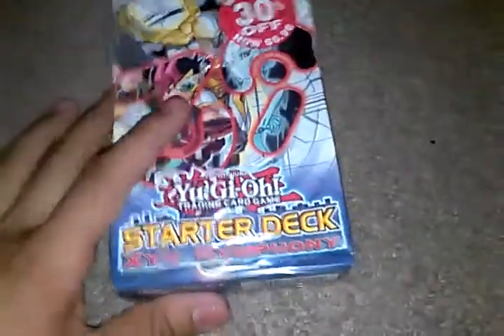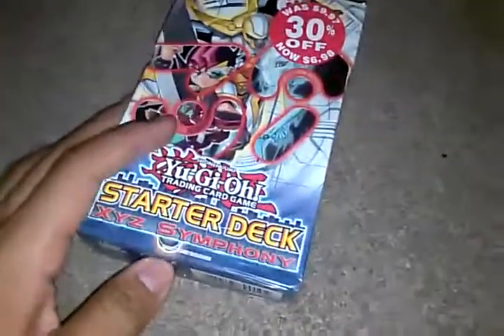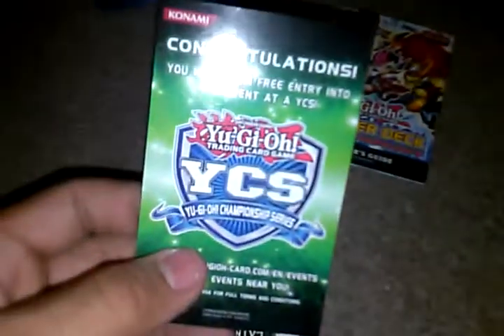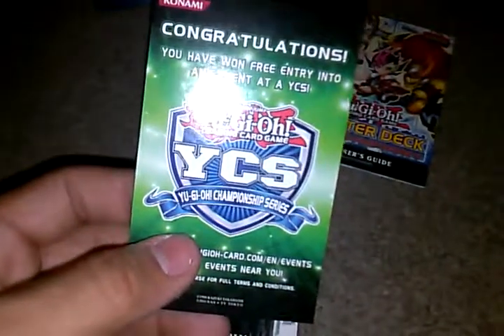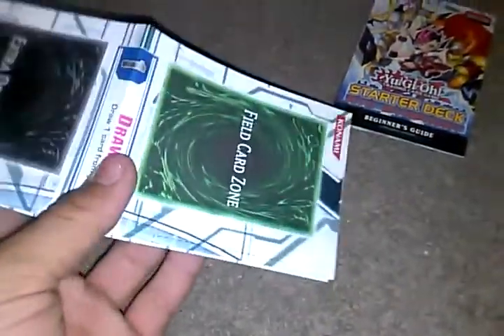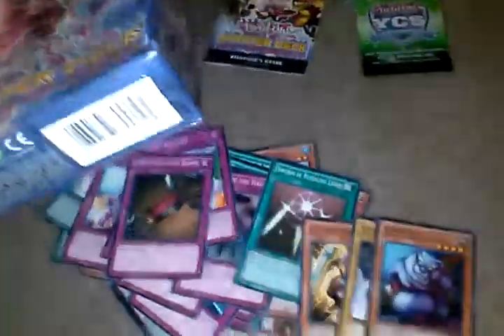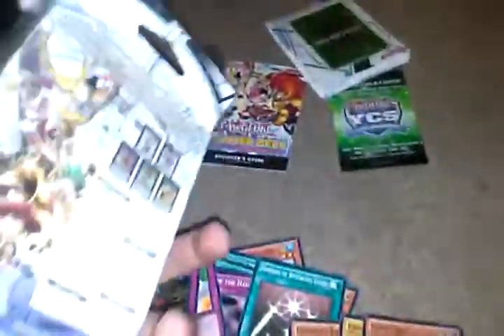Opening unboxing yugioh starter deck xyz symphony